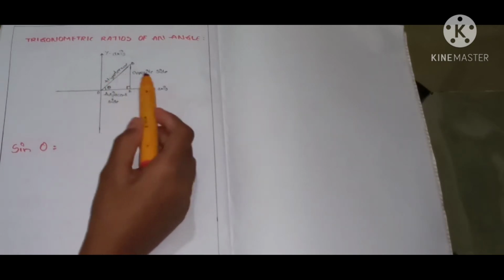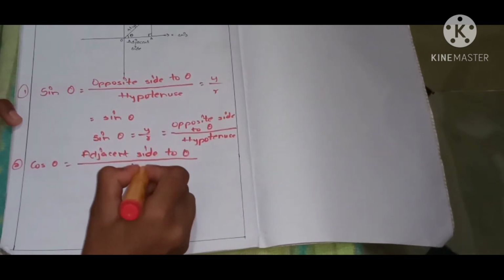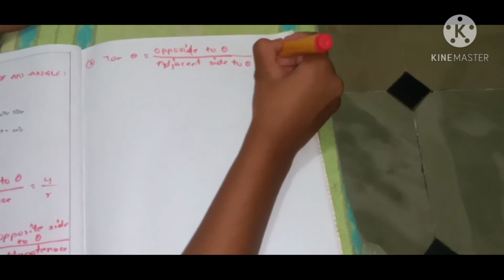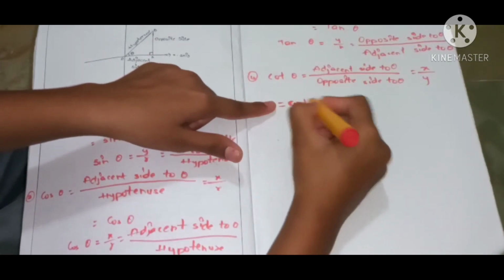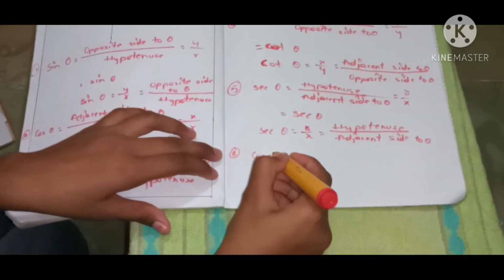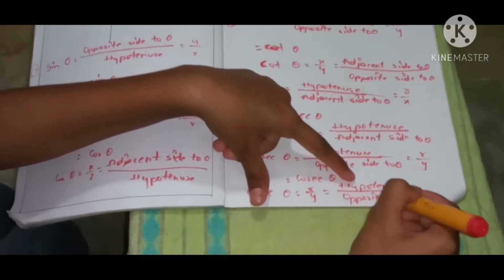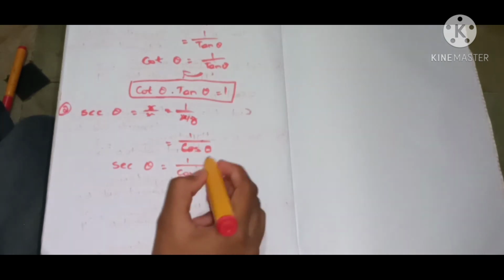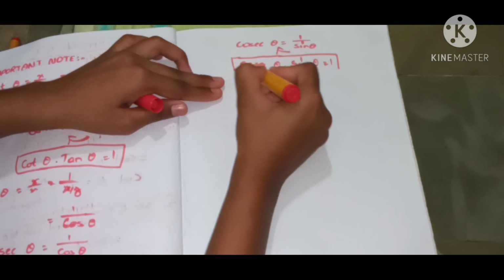Trigonometric ratios for 10th,9th and 8th class.